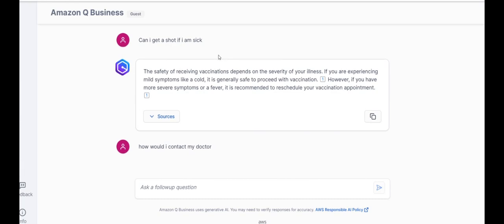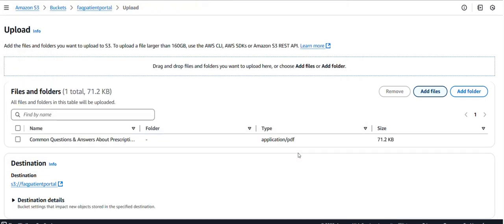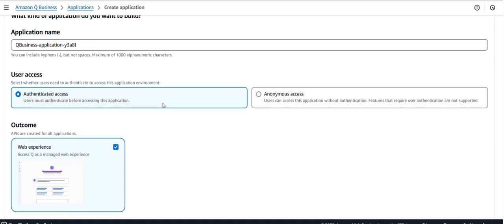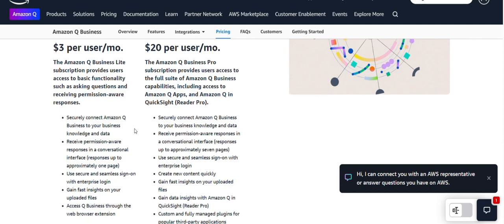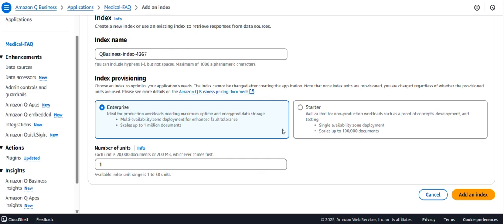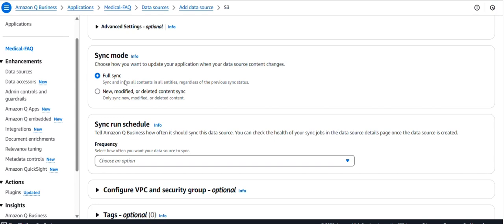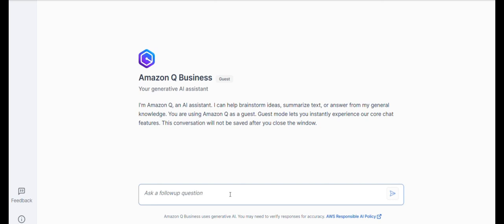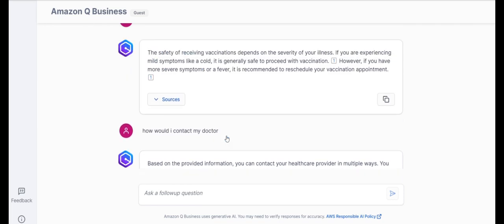Create a AI Bot App In Less Than 20 Minutes Using Amazon Q Business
With Amazon Q no coding or AI experience is needed !